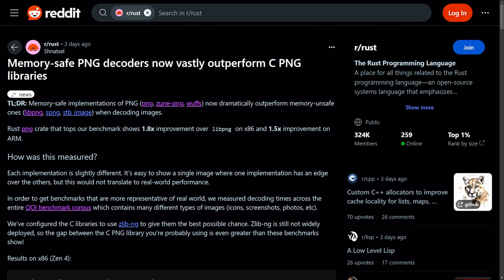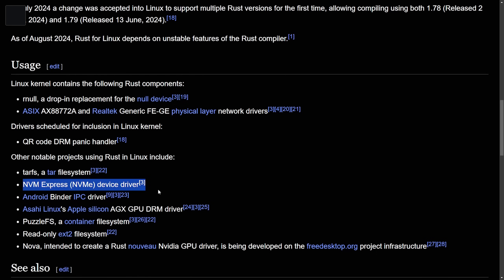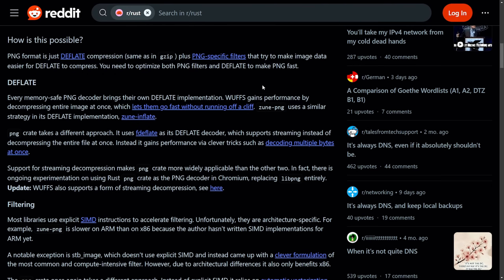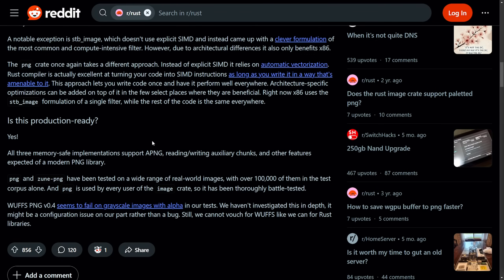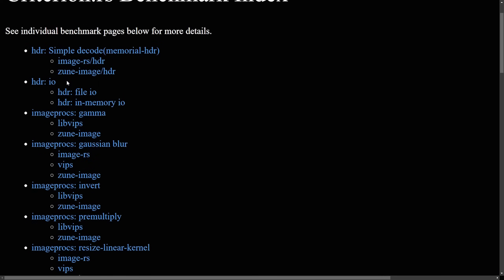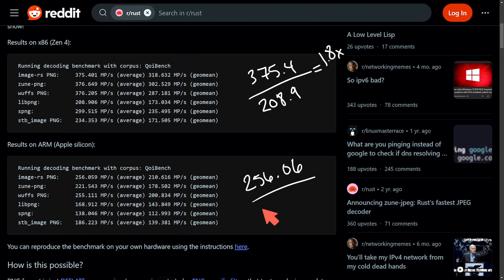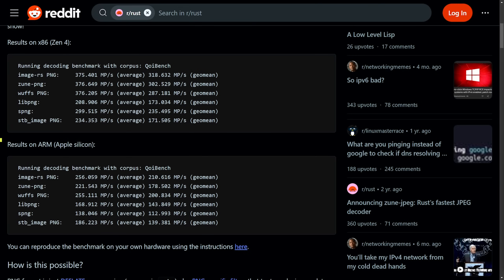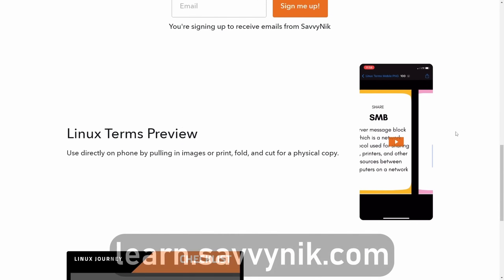Rust Decoders in Linux vs C Alternatives..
The Rust vs C divide is real in the Linux Kernel, but we're seeing more and more optimizations and performance gains from using Rust programming instead of C programming in Linux. Let's discuss the improvements that were made in the latest PNG decoders.